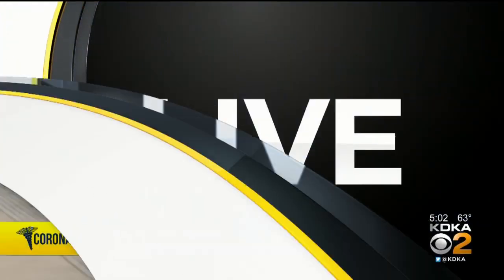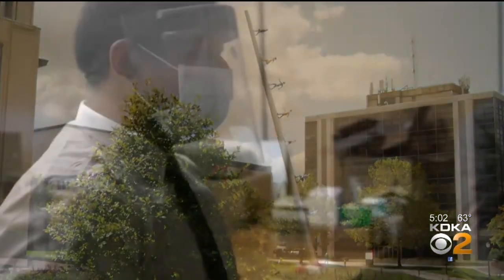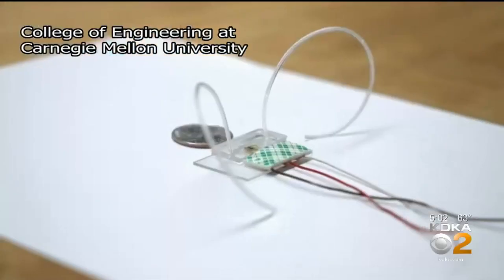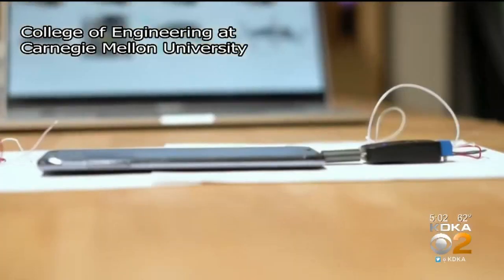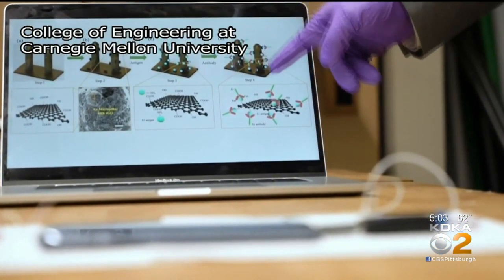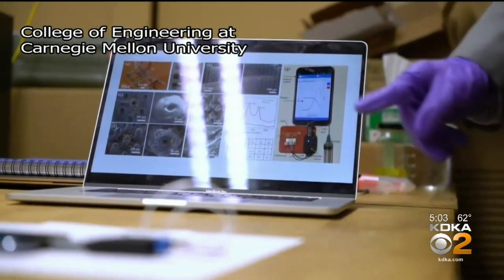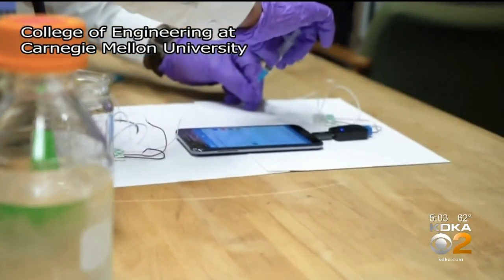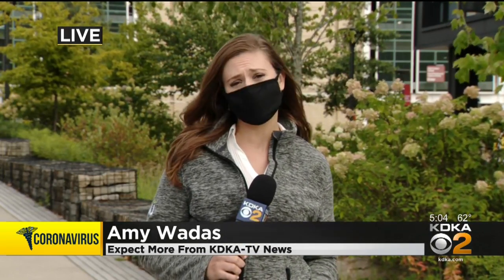UPMC, CMU Collaborate To Develop Rapid Coronavirus Test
The rapid test can provide results in 10-15 seconds and was developed in an effort between CMU, UPMC, and Pitt. KDKA's Amy Wadas has more.